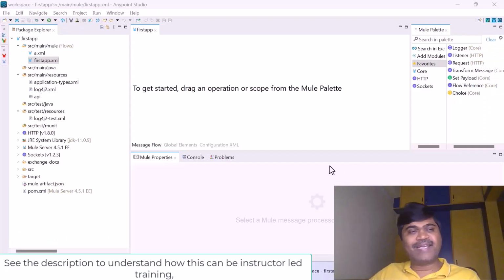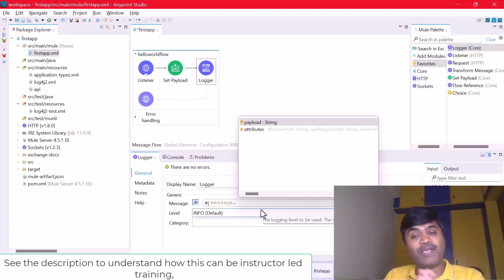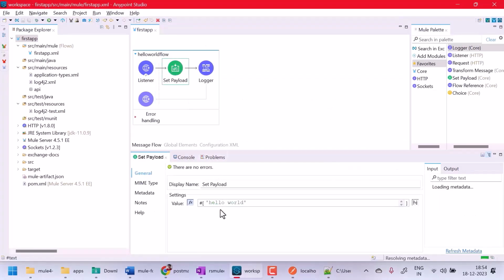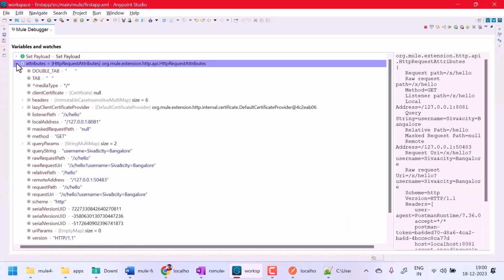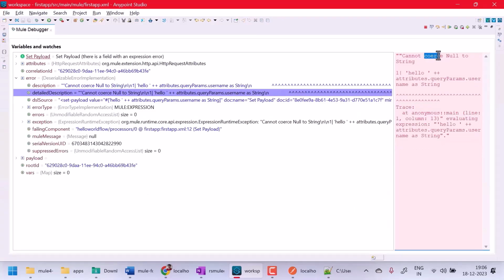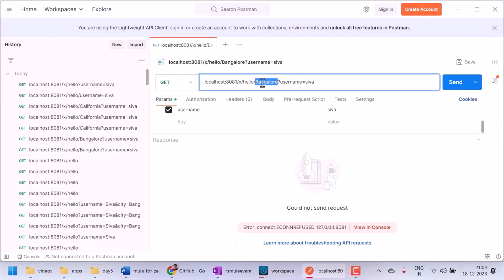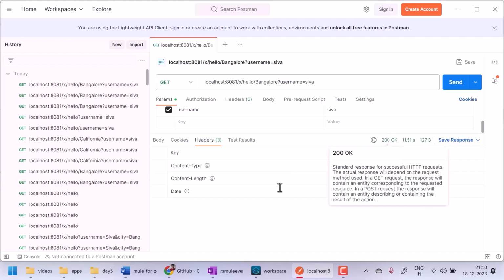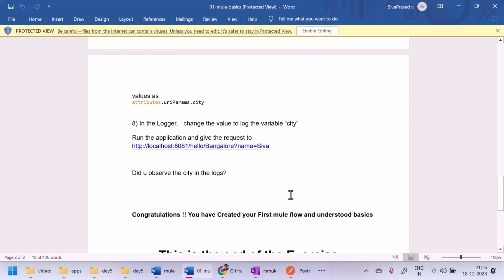MULESOFT TRAINING DAY 5 - CREATE A FLOW, USE QUERY PARAMS, URI PARAMS AND CONFIGURE RESPONSE HEADERS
In this video, i have explained how to create a flow, structure of a mule event, how to access query parameter, uri parameter,
how to set variables inside a mule event, etc